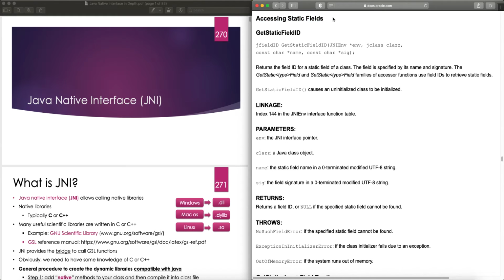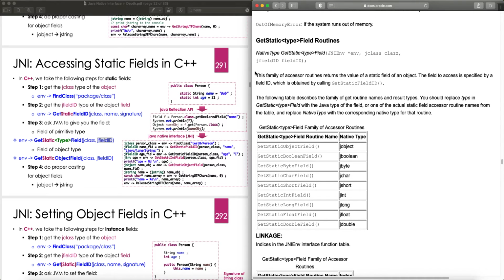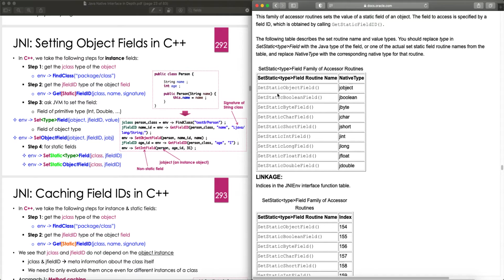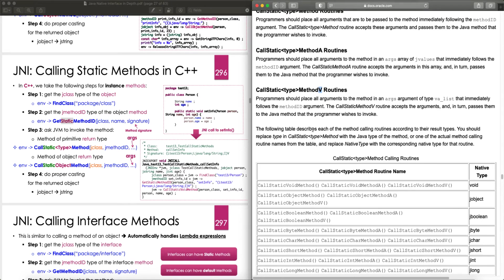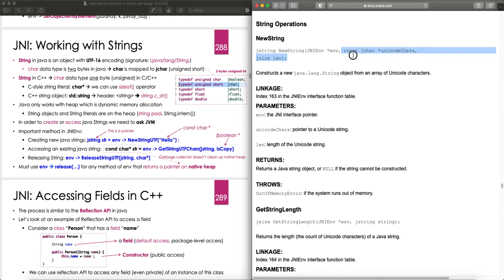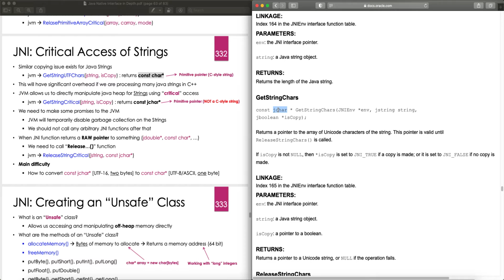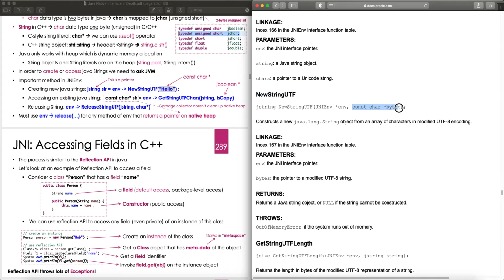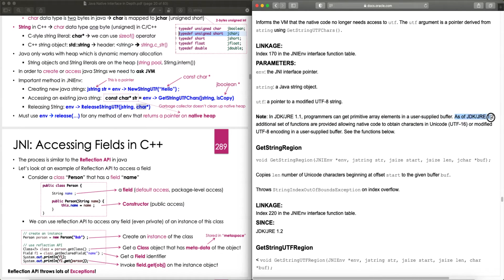Java Native Interface (JNI) in depth -- Part 62: Oracle's Documentation (Chapter 4 -- part 5)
In this java tutorial, I continue the discussion on Chapter 4 of Oracle's online documentation on java native interface (JNI):